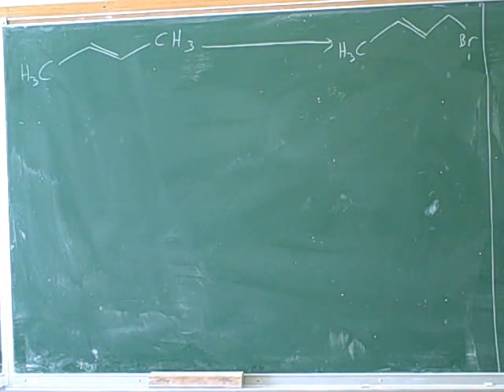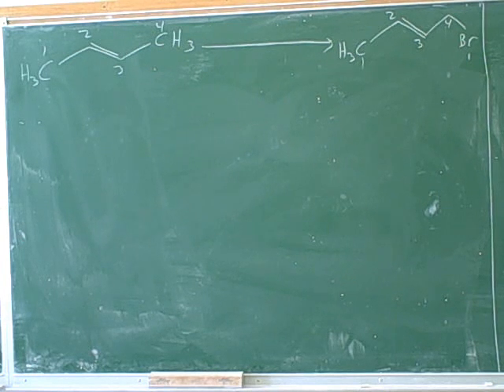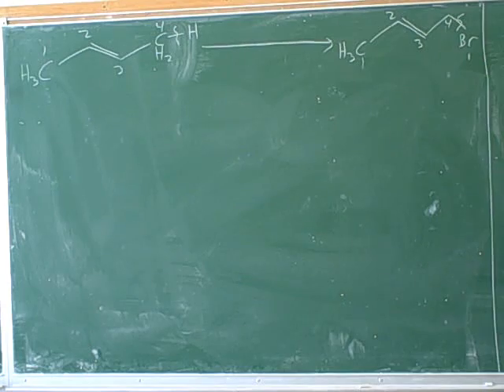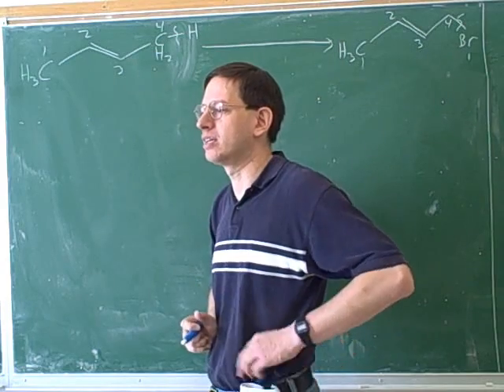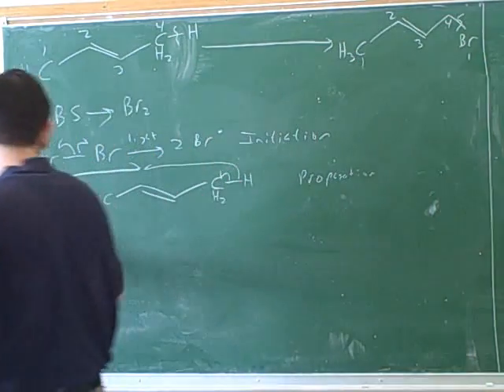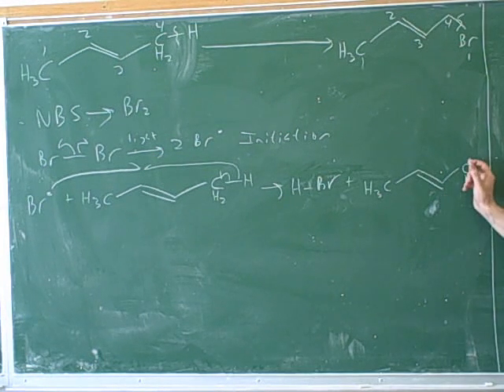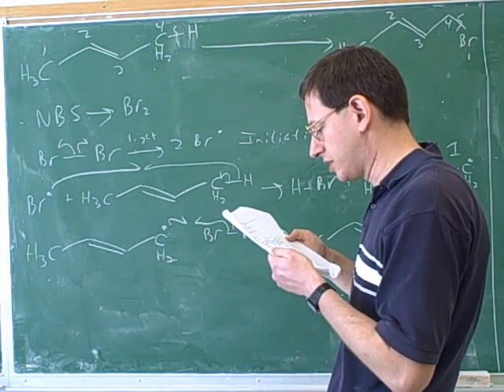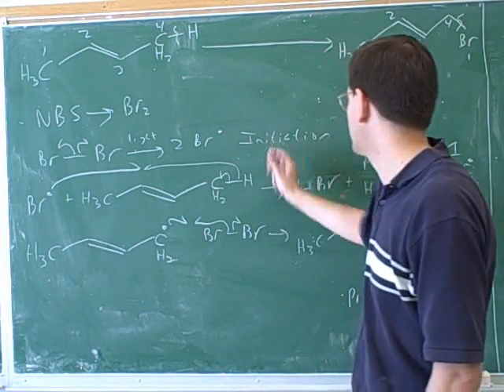Organic chemistry: Synthesis problems (4)